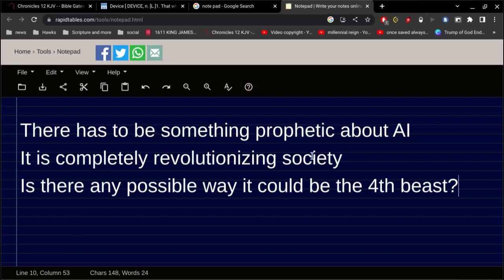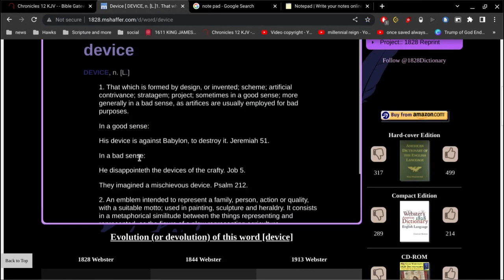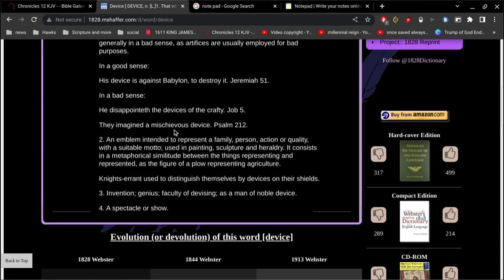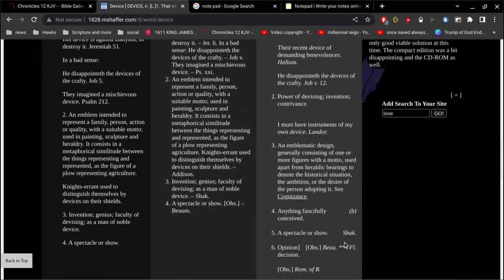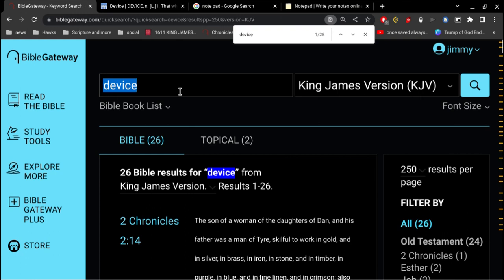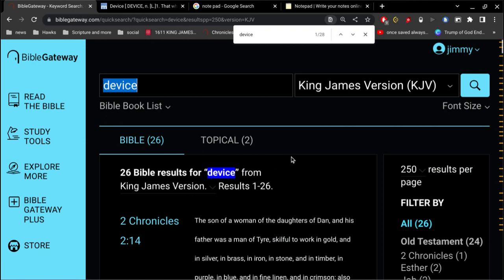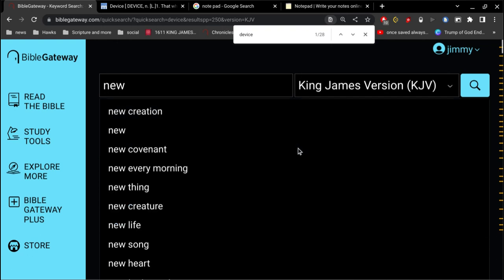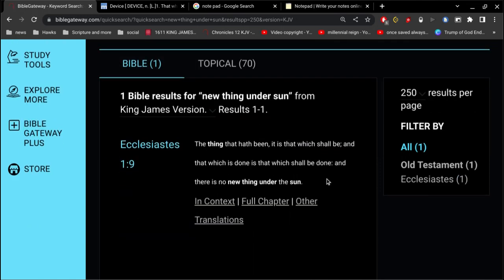What about AI and the 4th Beast ?